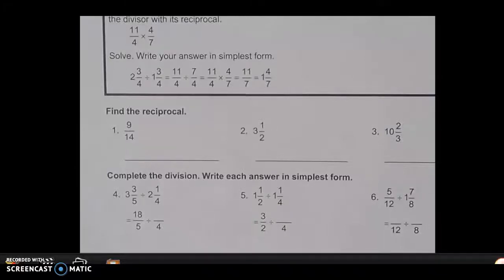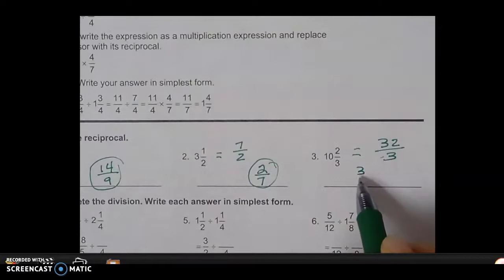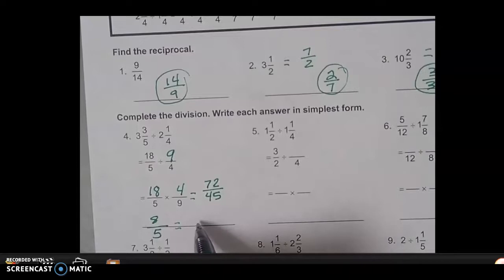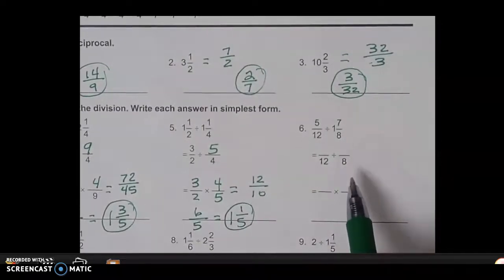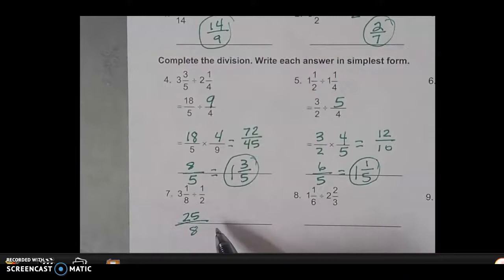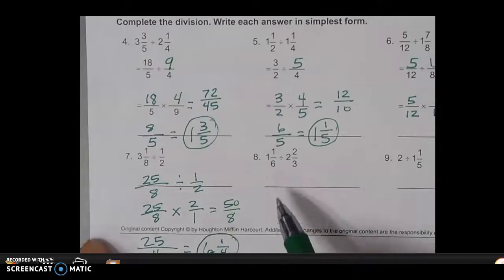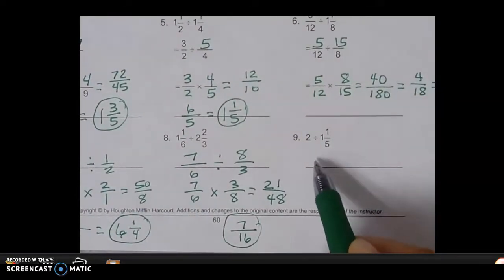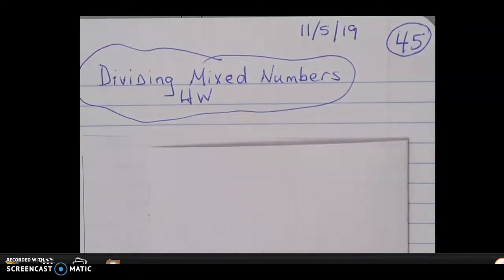Dividing Mixed Numbers